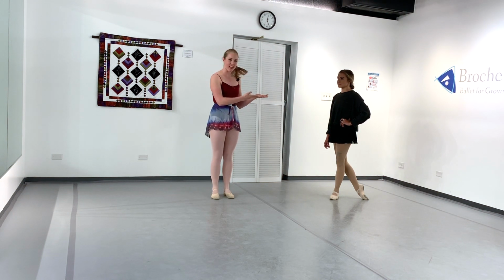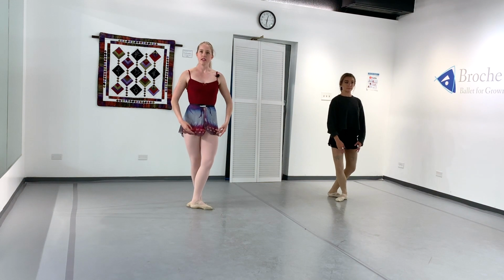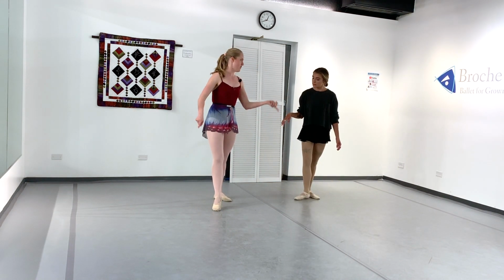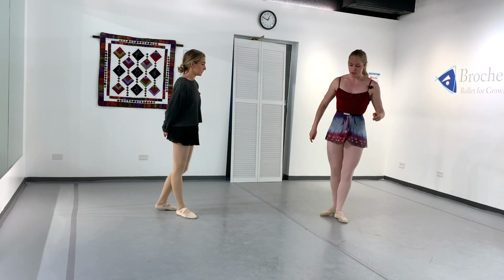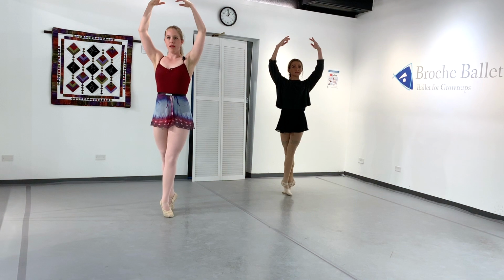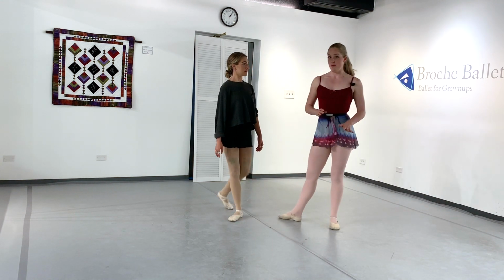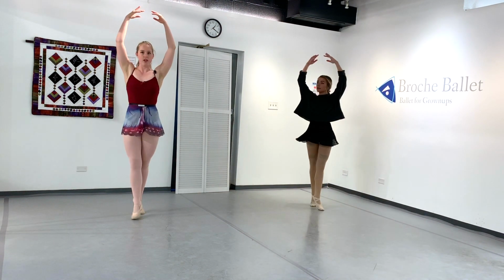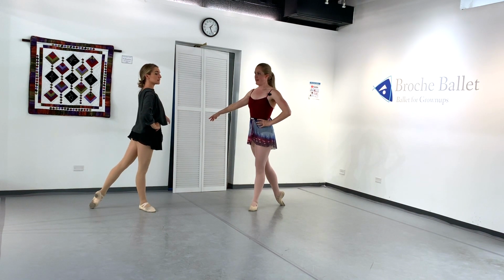Giselle's Friends Variation - With Jackie! | Broche Ballet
You guys loved our Giselle variation videos so much, that we're bringing you another dose of Giselle! This week, we'll be teaching Giselle's friends! We'd love to see how you did! More info below! To learn more about our amazing instructors, Jackie and Julie, head on over to our

Live in the Denver area? Come meet us for yourself and schedule a FREE 30 minute private lesson: